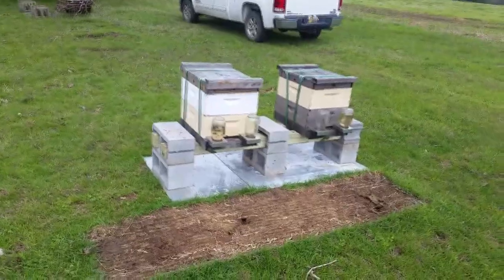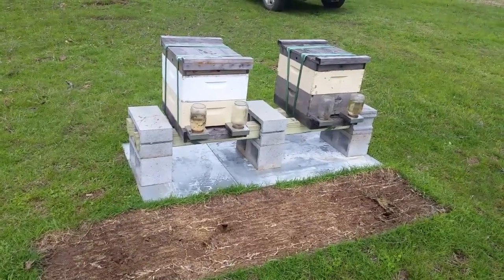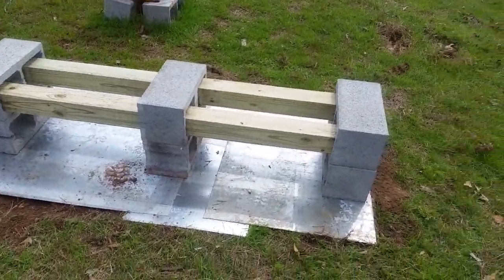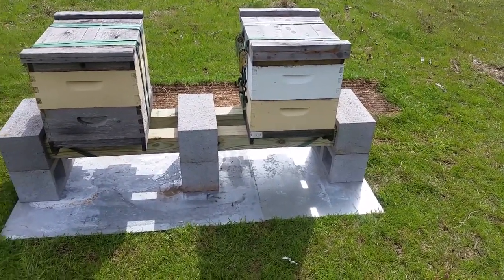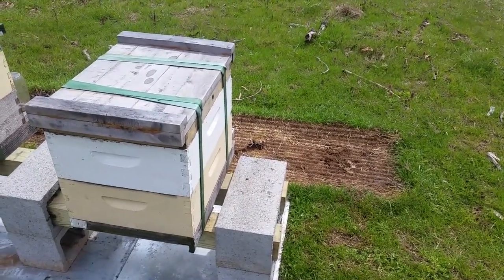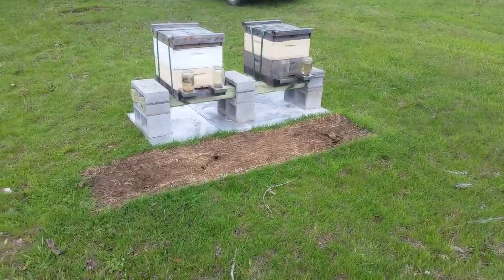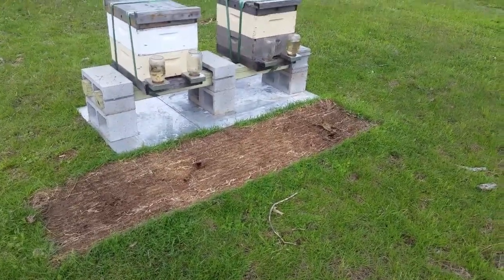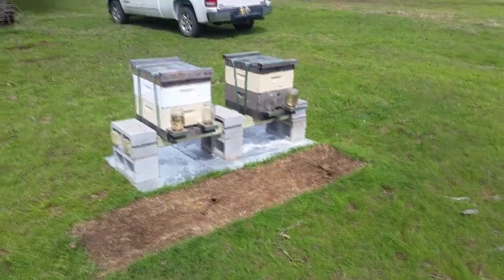Heavy Duty Hive Stands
Lets take a look at how I make my preferred style of heavy duty hive stands as well as talk a little about how to move your bees from an old location to the new stand.